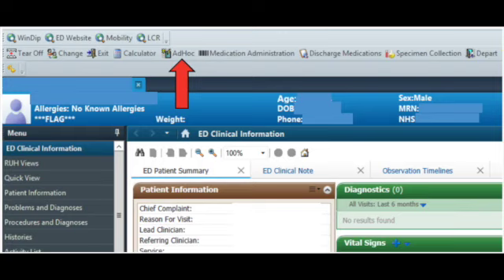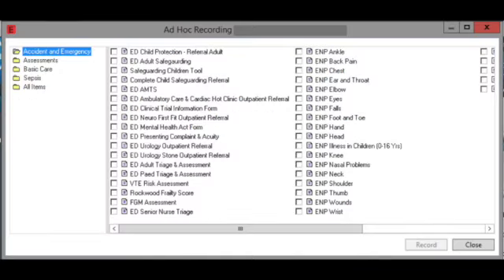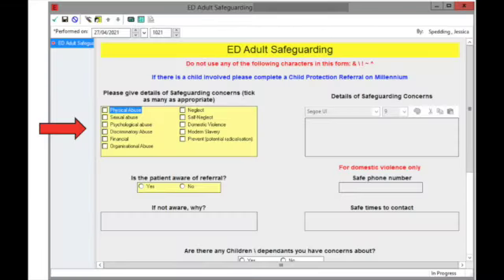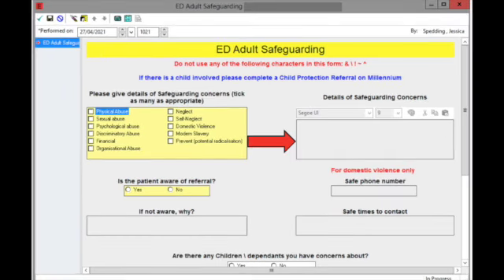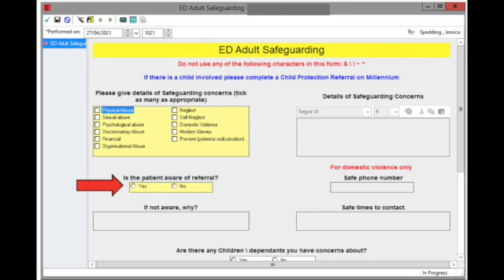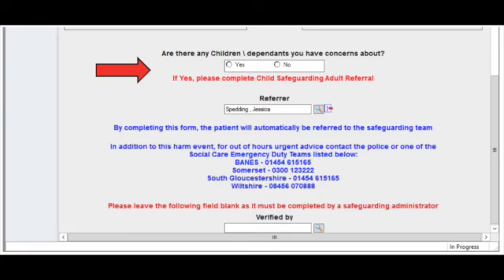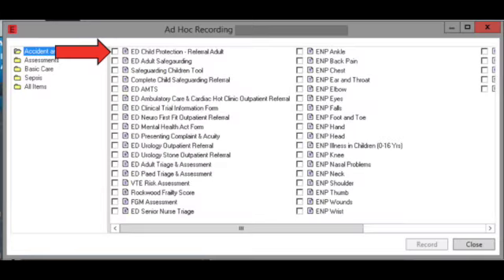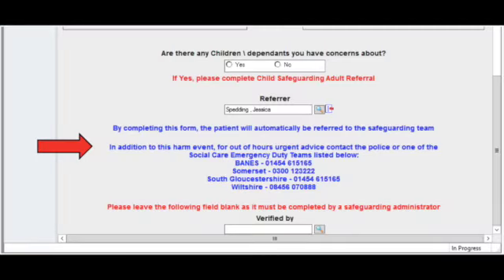Making an Adult Safeguarding Referral